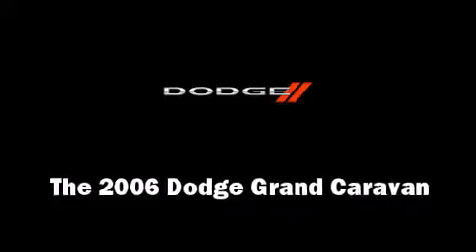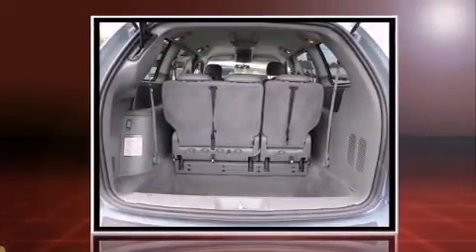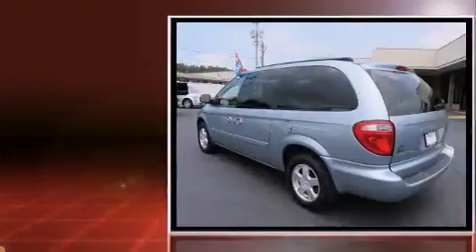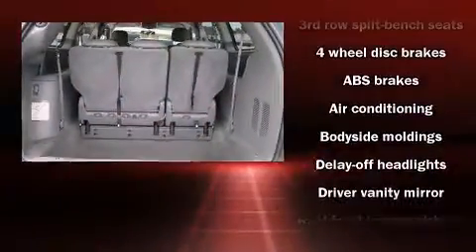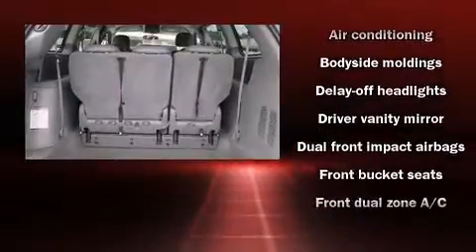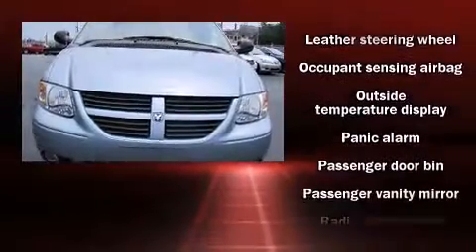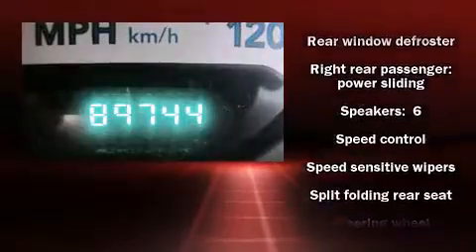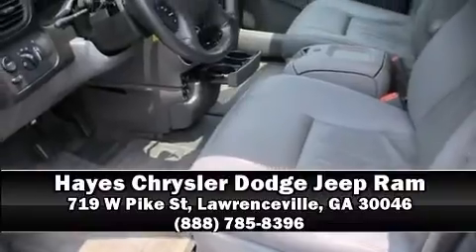2006 Dodge Grand Caravan SXT in Lawrenceville, GA 30046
Here's a great deal on a 2006 Dodge Grand Caravan. A 3.8 liter V-6 engine pairs with a sophisticated 4 speed automatic transmission, providing a smooth and predictable driving experience. This model accommodates 7 passengers comfortably, and provides features such as: delay-off headlights, a rear window wiper, front and rear cupholders, a leather steering wheel, a built-in garage door transmitter, power windows, and 1-touch window functionality. Storage solutions are integrated throughout the interior, demonstrating thoughtful attention to detail Passengers are protected by various safety and security features, including: dual front impact airbags, knee airbags, traction control, a panic alarm, and 4 wheel disc brakes with ABS. A Carfax history report provides you peace of mind by detailing information related to past owners and service records. Our aim is to provide our customers with the best prices and service at all times. Stop by our dealership or give us a call for more information.